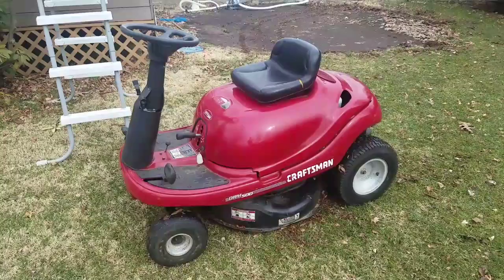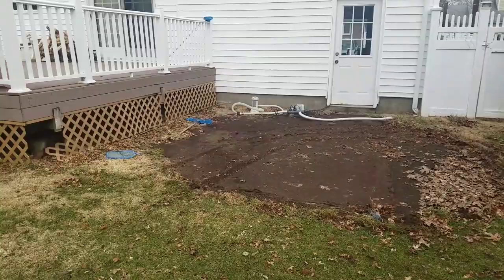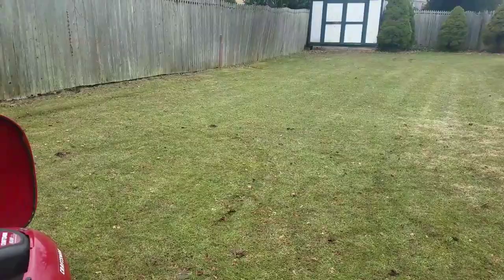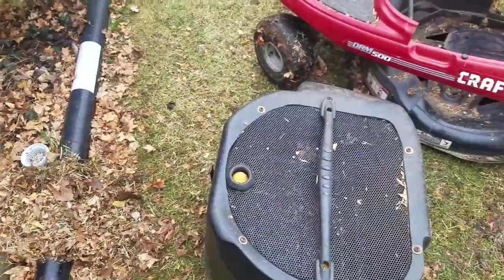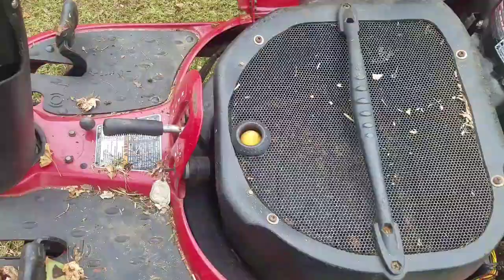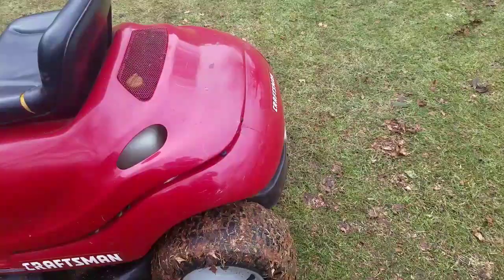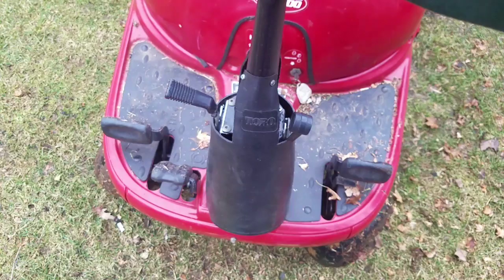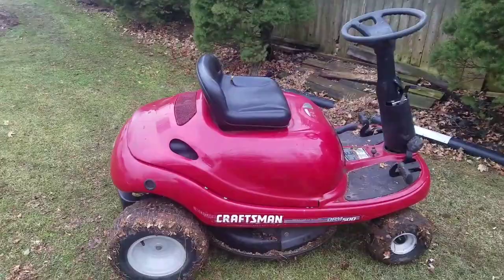CRAFTSMAN DRM500 YARD BUG RIDING LAWN MOWER BRIGGS & STRATTON 10HP 30" WIDE CUT REVIEW TIMELAPSE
Operation and review of the Yard Bug riding lawn mower. TIMELAPSE segment.